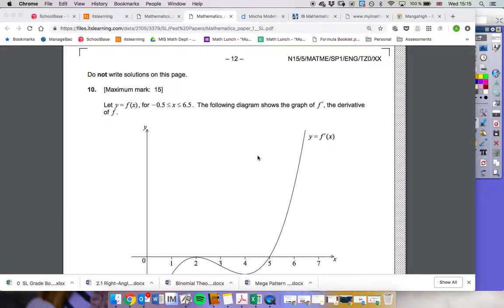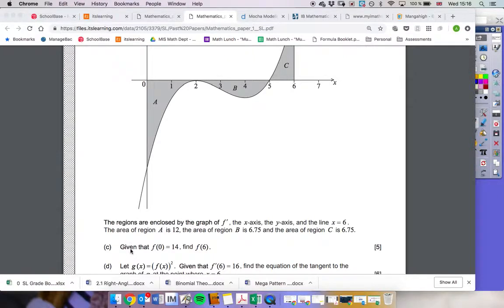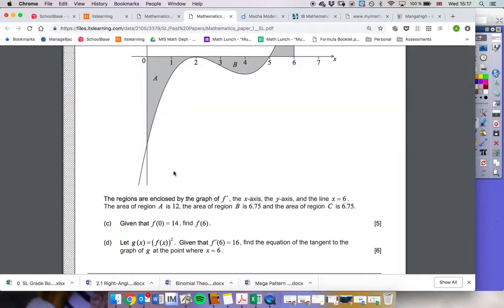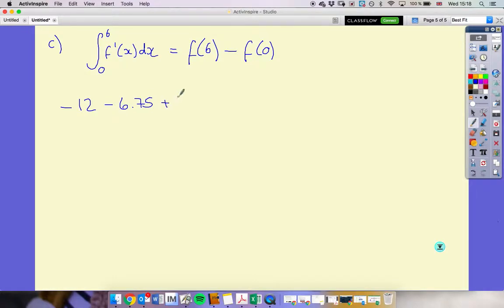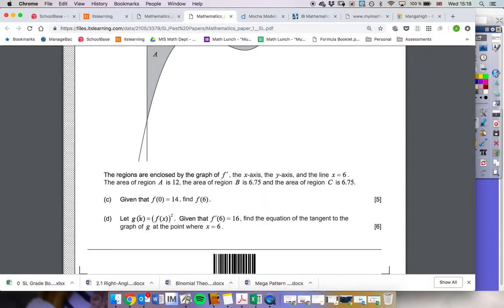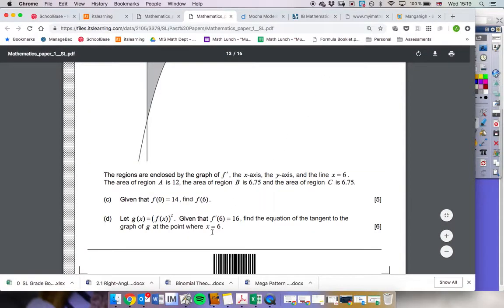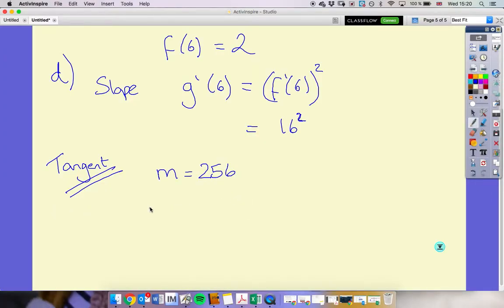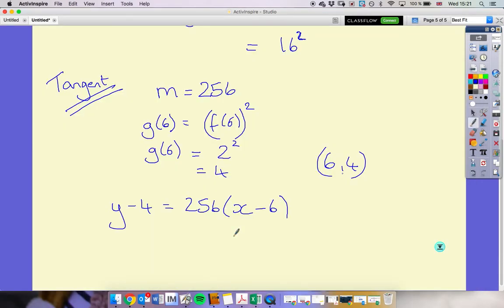N15 Paper 1 Q10cd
SL Maths - November 2015 - Paper 1 - Question 10